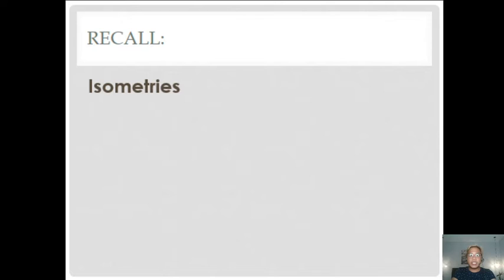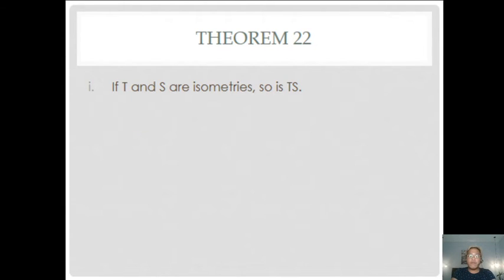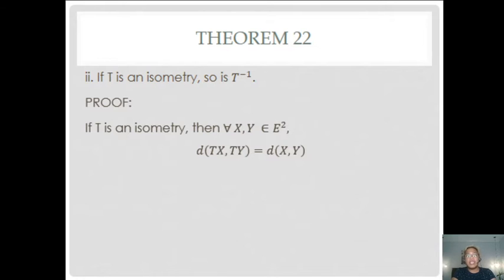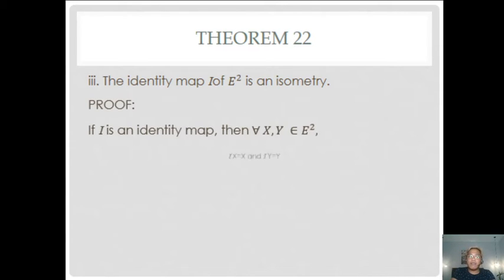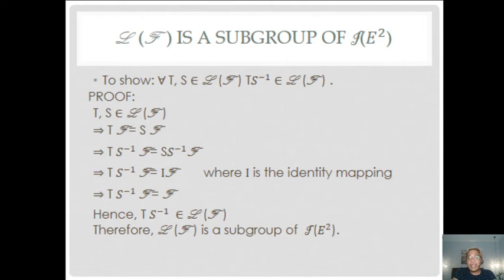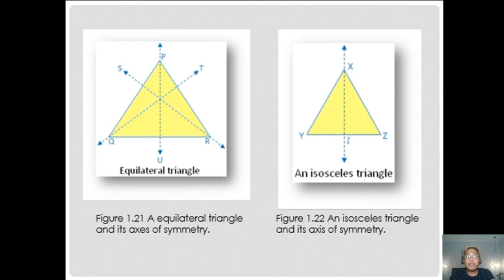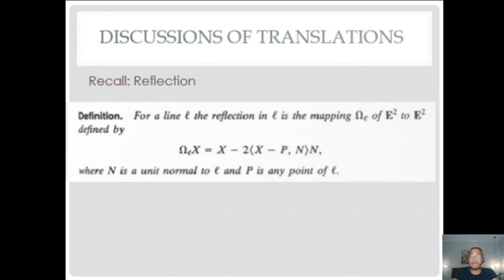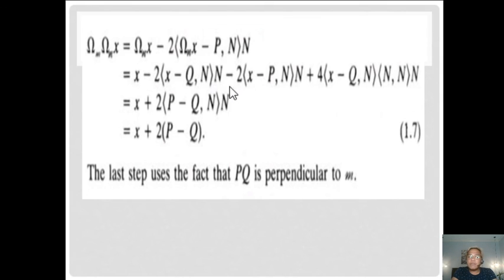Group 5: Theorem 22, Symmetry Groups and Discussion of Translation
Modern Geometry Reporting